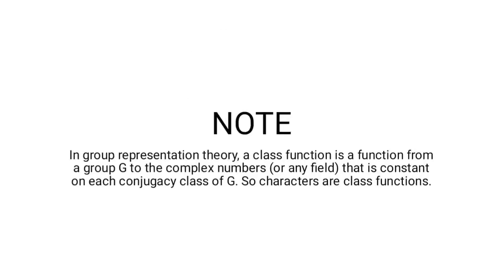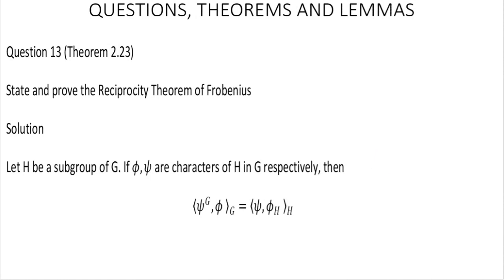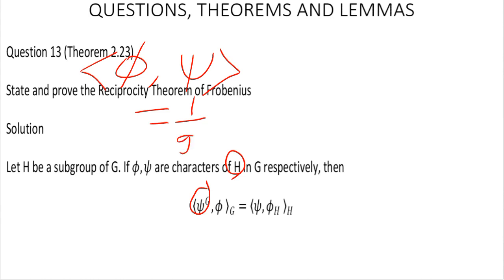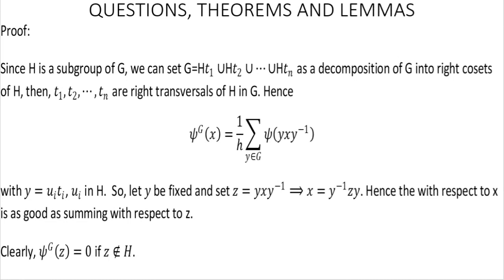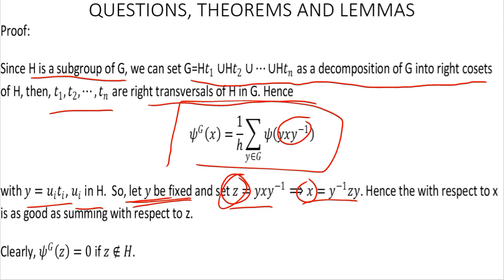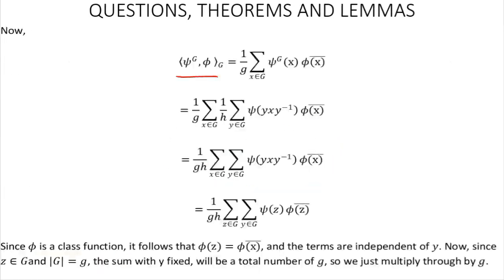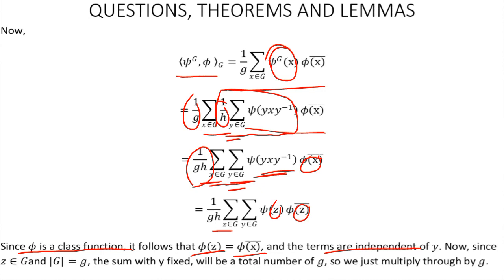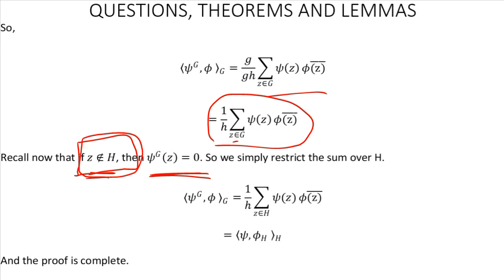MTH420_7 Reciprocity Frobenius